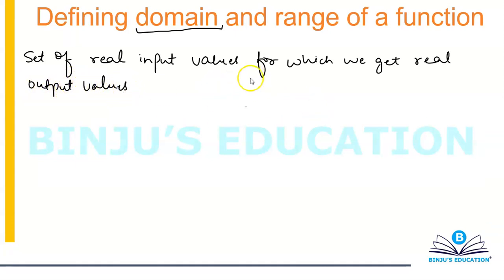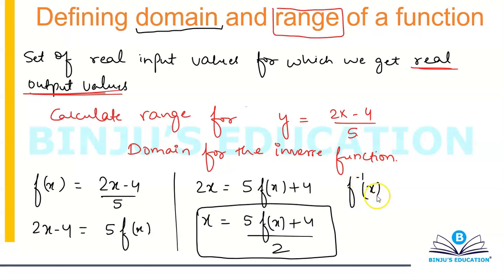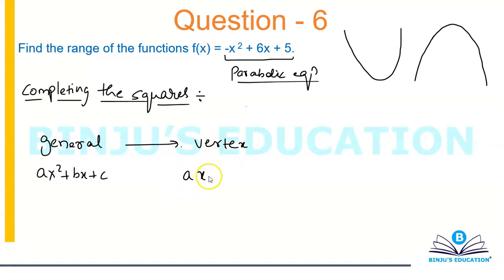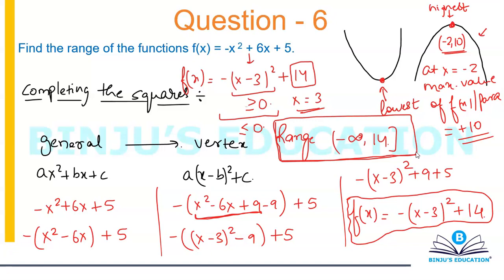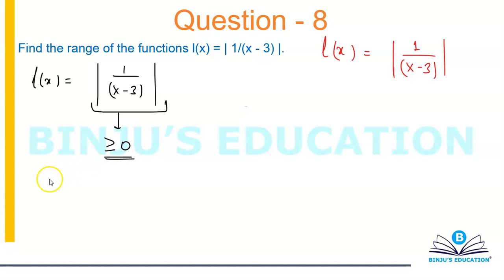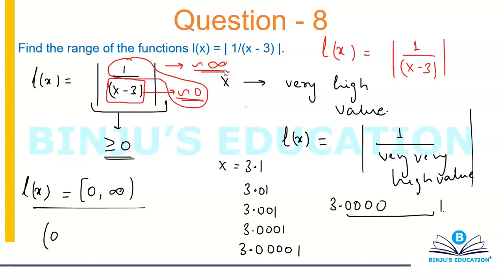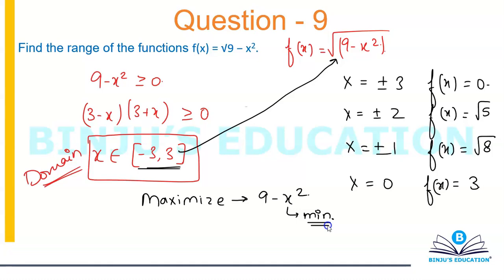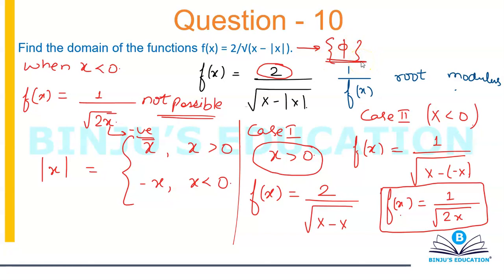Range of a function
1) Meaning of the term - "range of a function".
2) How to calculate range of a function.
3)Solve questions on the concept of "range of a function".